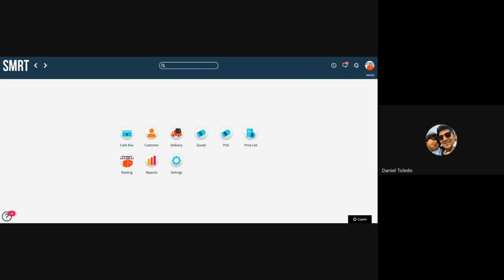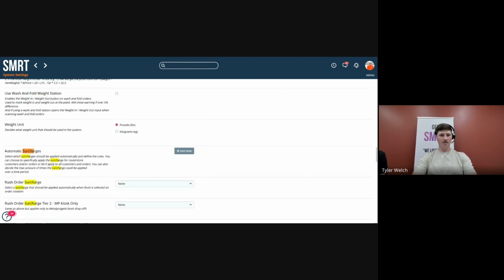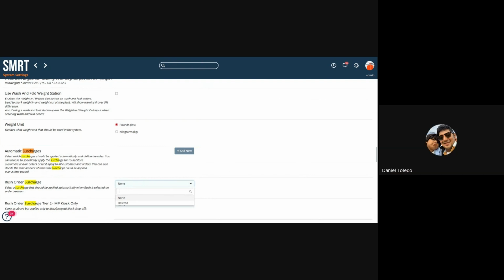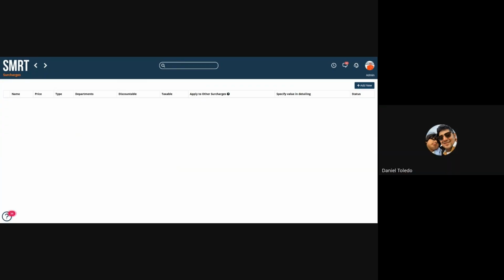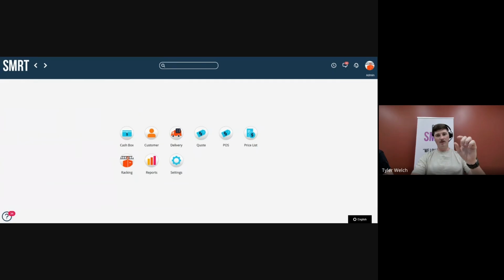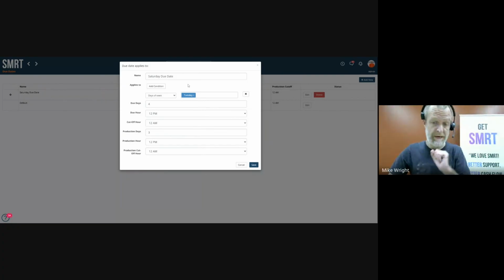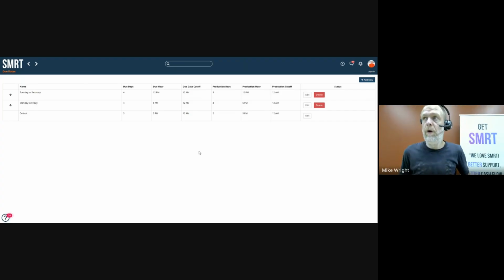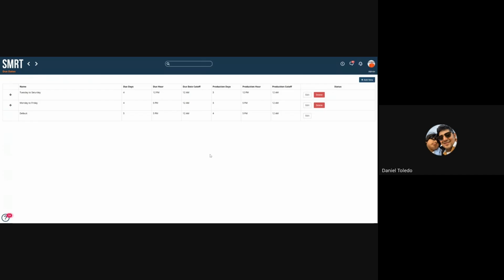SMRT Q&A - Sept 2 - Open Session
00:30-3:15 Auto texting templates - changing the language for store customers to encourage route growth and other auto texting
10:00-17:40 How to handle rush orders/special deliveries - i.e. set up on-demand route with rush surcharge. Walk-through of how to set it up.
20:00-29:00 Due date rules - in-depth look at how they work, especially on Saturdays and closed days